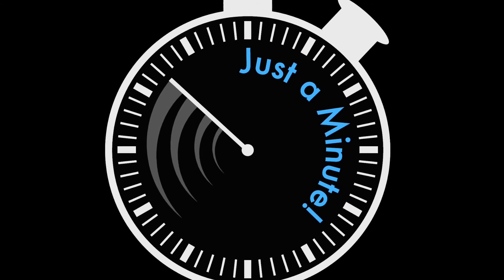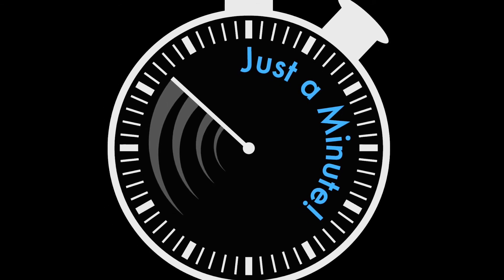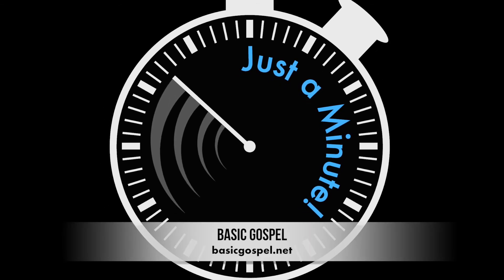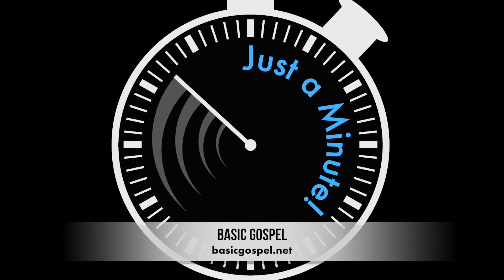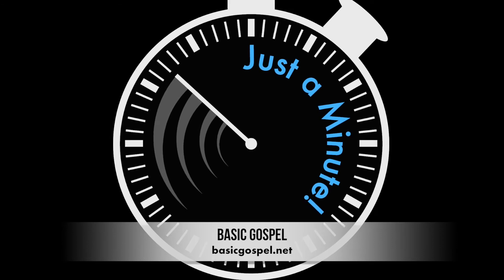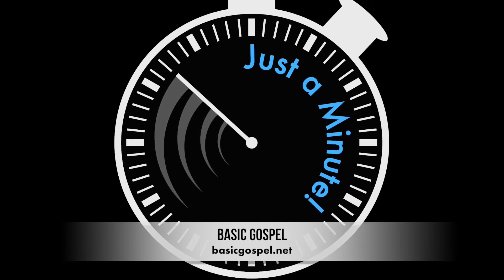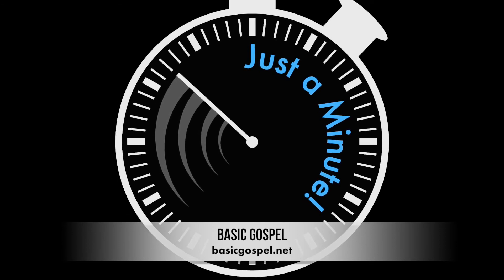Salvation in No One Else - Just a Minute! - October 25, 2017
Peter and John were arrested.

It was not because they had committed a crime or violated the law.

They were arrested because they healed a crippled man, and then explained to the people that it was through the name of Jesus the man was made well.

This annoyed the religious leaders. So they put Peter and John in custody.

The next day, these leaders asked Peter and John, “by what power or by what name did you do this?"

Peter stood, and filled with the Holy Spirit, said… "by the name of Jesus, this man is standing before you well."

You see, “There is salvation in no one else, for there is no other name under heaven given among men by which we must be saved.”

Well, let me ask, aren’t you glad his name was proclaimed to you.